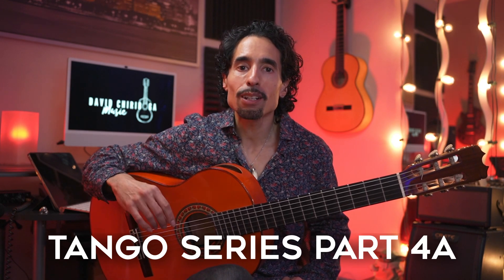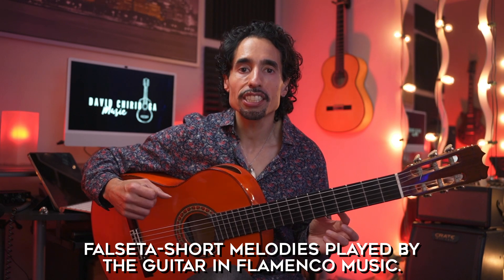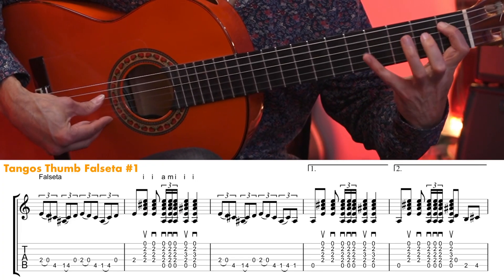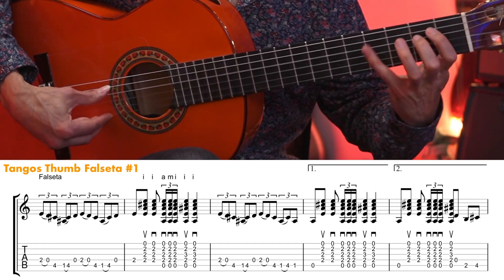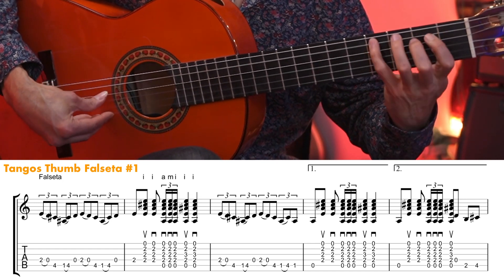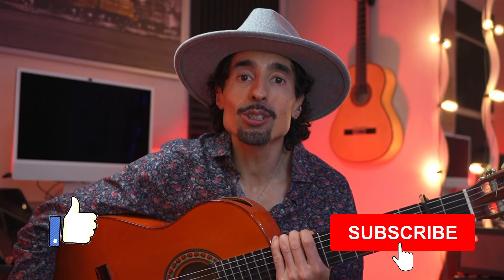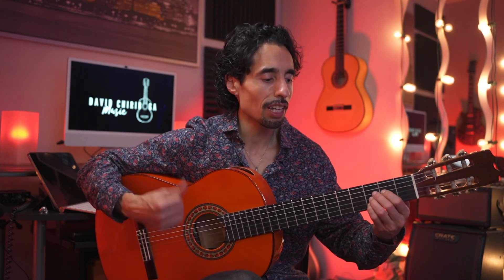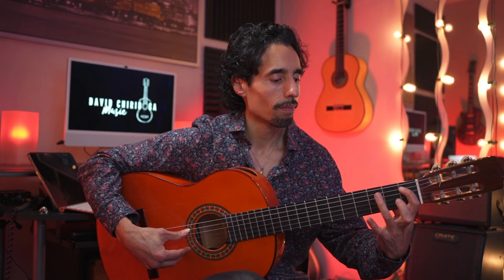Flamenco Tangos Thumb/Pulgar Falseta w/ TAB (Advanced Beginner)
This tutorial is part 4 in my Tangos series. Make sure to start with Video 1 and work your way up. Otherwise it may be confusing. (🚨Not for total beginners,  for advanced beginner or intermediate)

00:00 Intro Beginner Pulgar Falseta for Tangos
00:45 Pulgar/Thumb Falseta
01:15 Slow Falseta Tutorial w/ TAB